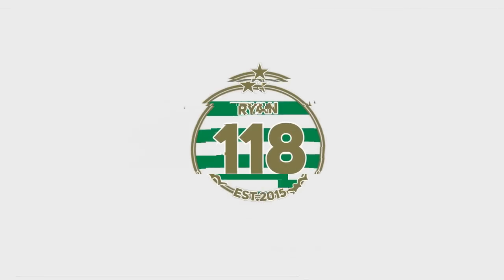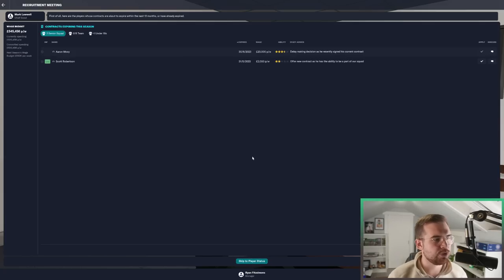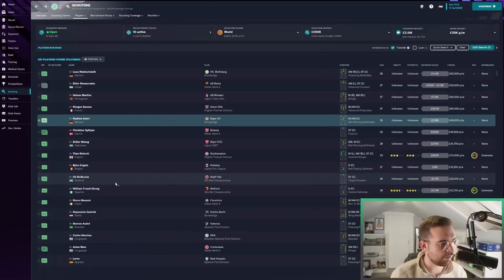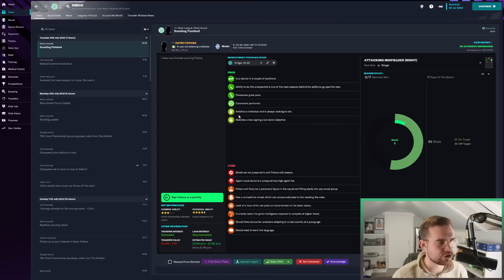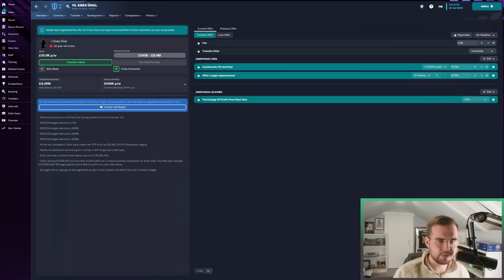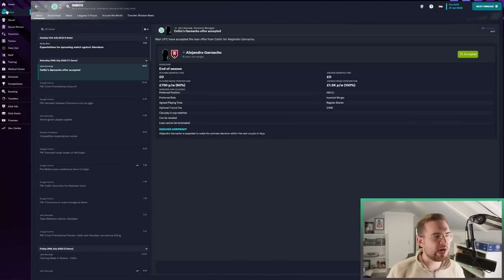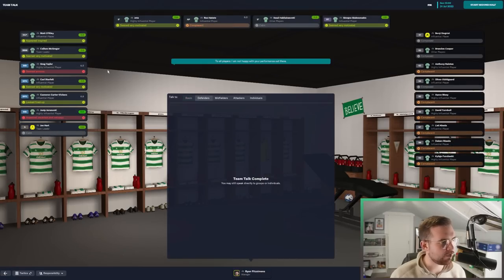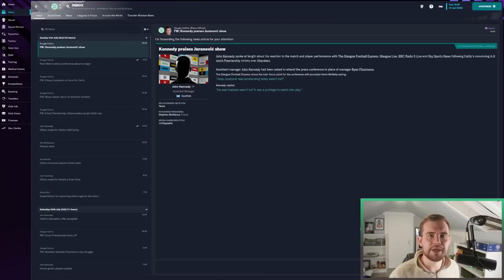CELTIC FM23 | #2 | FIRST GAME AND FIRST SIGNING!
Hail Hail!